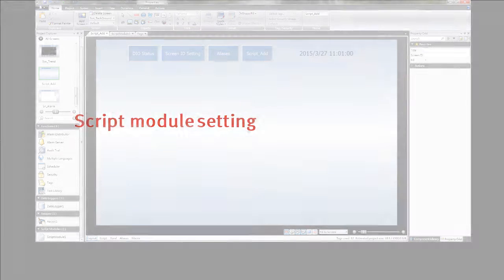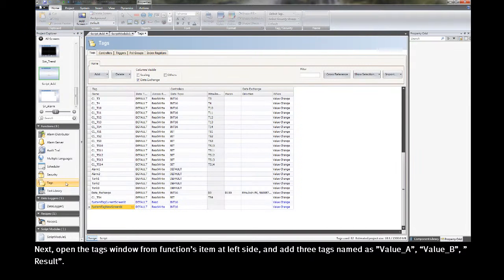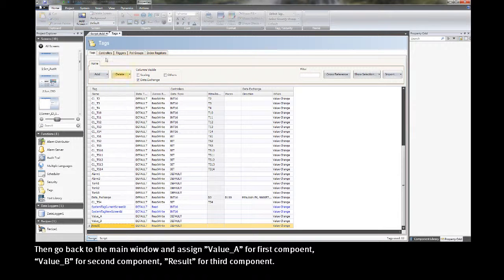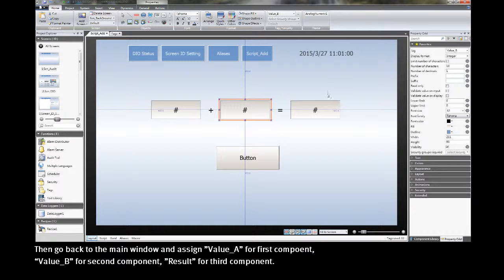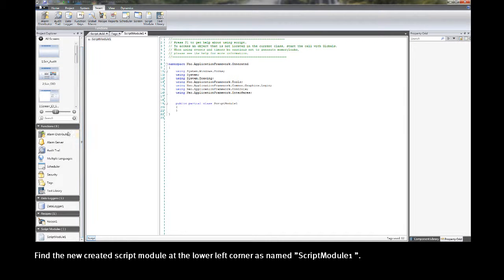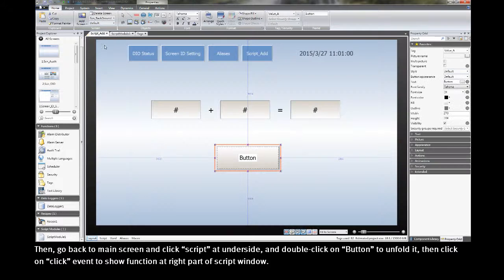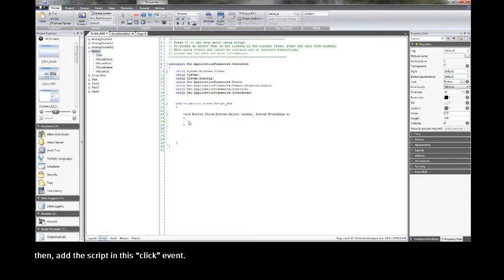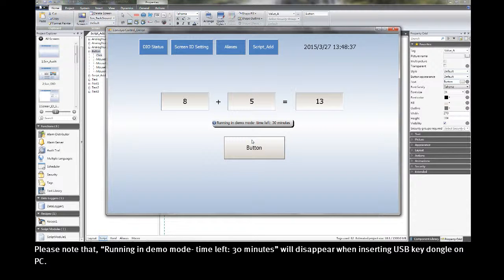E10script module EN 1